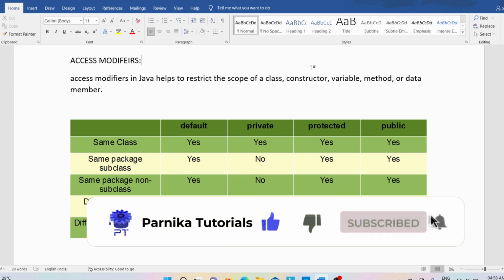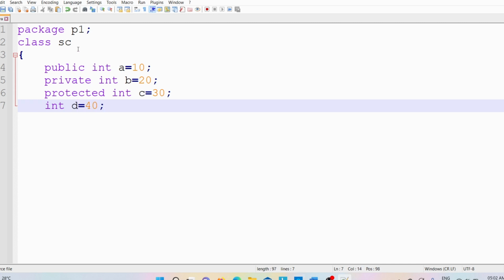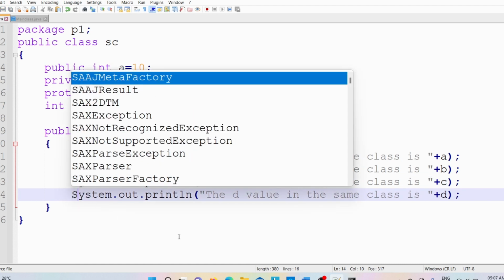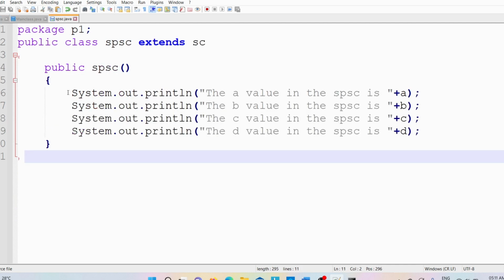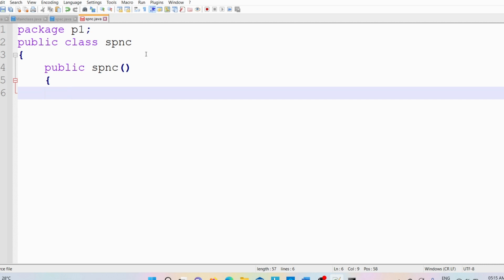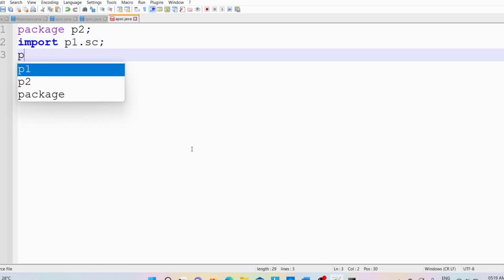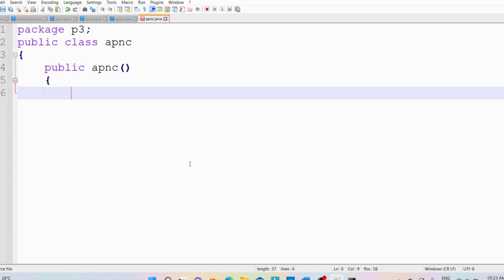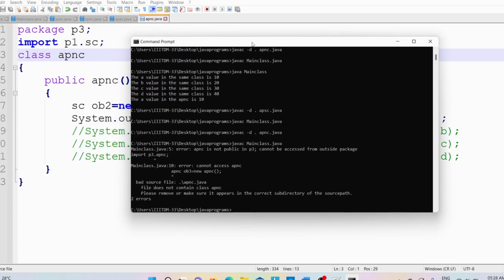Access Modifiers in Java | Public, Protected, Private, Default | Access Specifiers in Java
In this video, I have discussed access modifiers or specifiers in Java

As the name suggests access modifiers in Java helps to restrict the scope of a class, constructor, variable, method, or data member. There are four types of access modifiers available in java:

    Private
    Protected
    Public

    Default: When no access modifier is specified for a class, method, or data member – It is said to be having the default access modifier by default.
        The data members, class or methods which are not declared using any access modifiers i.e. having default access modifier are accessible only within the same package.

    Private: The private access modifier is specified using the keyword private.
        The methods or data members declared as private are accessible only within the class in which they are declared.
        Any other class of the same package will not be able to access these members.
        Top-level classes or interfaces can not be declared as private because
            private means “only visible within the enclosing class”.
            protected means “only visible within the enclosing class and any subclasses”

Hence these modifiers in terms of application to classes, apply only to nested classes and not on top-level classes

    protected: The protected access modifier is specified using the keyword protected.
        The methods or data members declared as protected are accessible within the same package or subclasses in different packages.

    public: The public access modifier is specified using the keyword public.
        The public access modifier has the widest scope among all other access modifiers.
        Classes, methods, or data members that are declared as public are accessible from everywhere in the program. There is no restriction on the scope of public data members.

Important Points:

    If other programmers use your class, try to use the most restrictive access level that makes sense for a particular member. Use private unless you have a good reason not to.
    Avoid public fields except for constants.